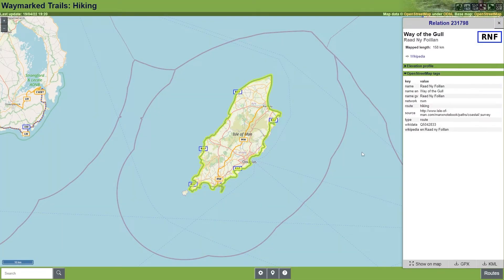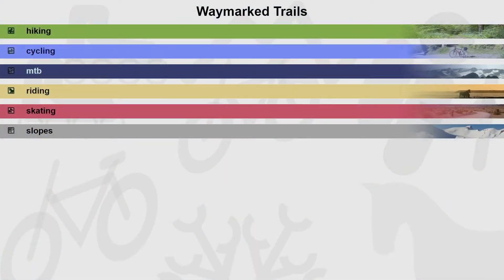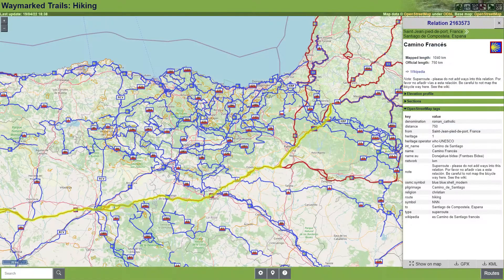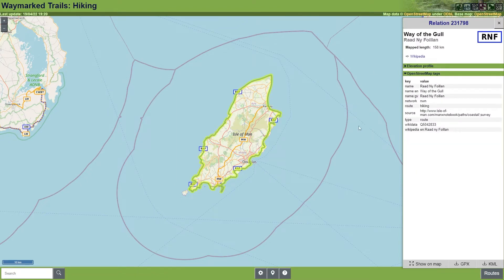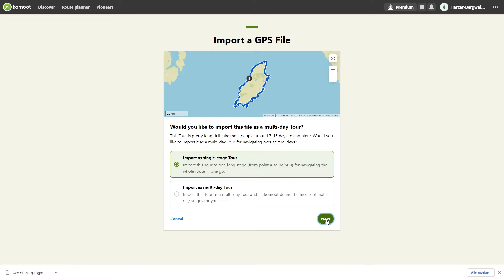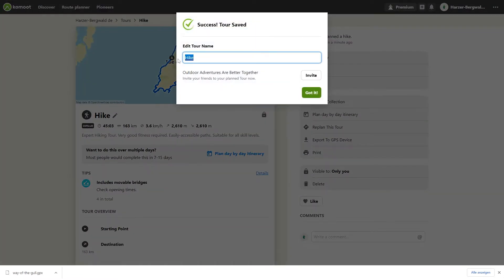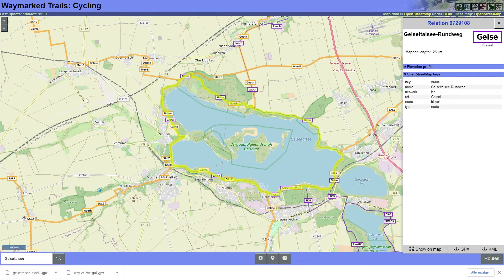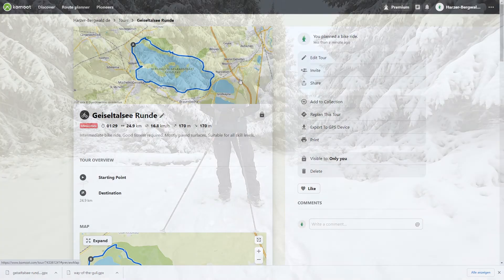Komoot Route planning in less than 2 minutes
How to plan a tour with Komoot in less than 2 minutes? This is possible, for example, with tours from the source Waymarked Trails. In this video, I show you how to find your tour for hiking or cycling and then use it in Komoot in less than 2 minutes.
I'm about to show you how to plan your Komoot Tour in less than 2 minutes. We use Waymarked Trails as a source for this. I will explain the 2 minutes tour planning in understandable steps. To save you time when searching in this video, I have divided it into the following chapters:
0:00 Introduction
1:03 The source
1:31 Plan a hiking trip
3:01 Plan a cycling trip
4:09 Additional information

"No time to sleep" shirt series. 4 designs aviable at my shirt shop